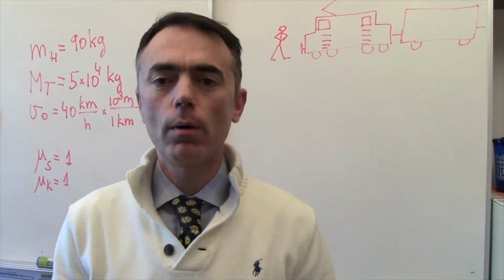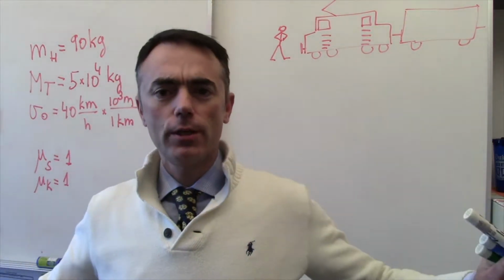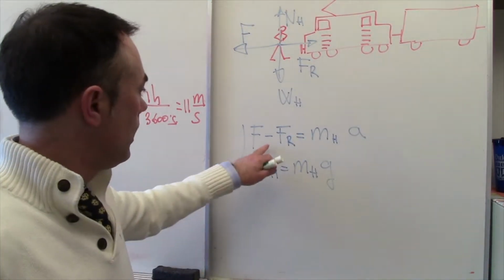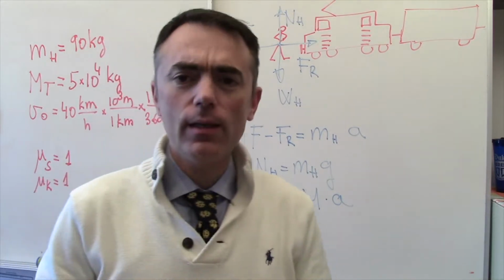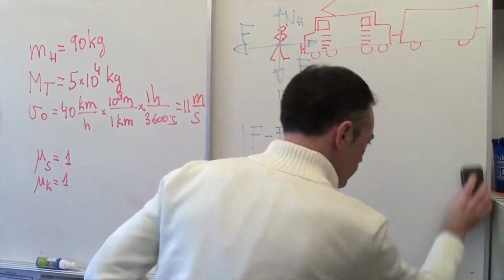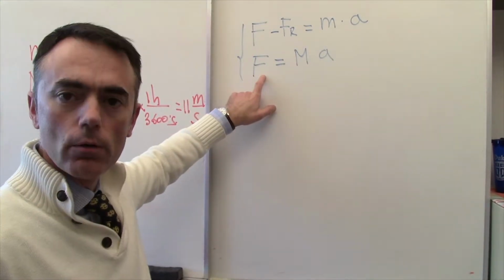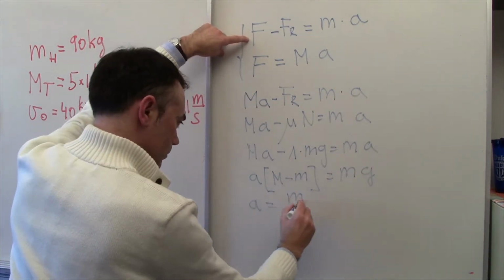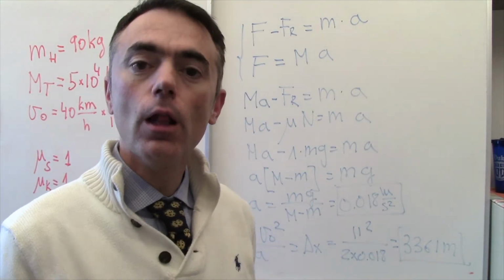Explanation of the scene where Hancock stops a train